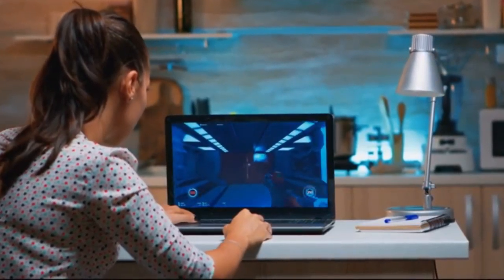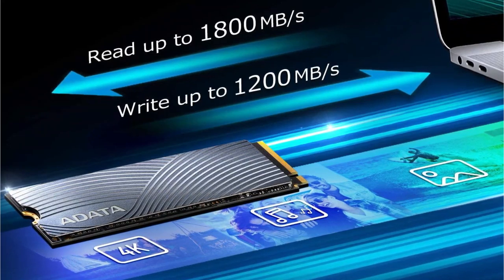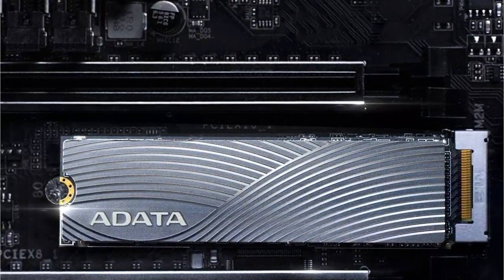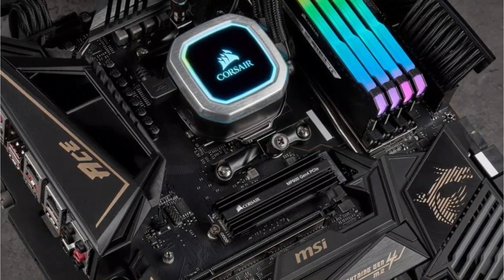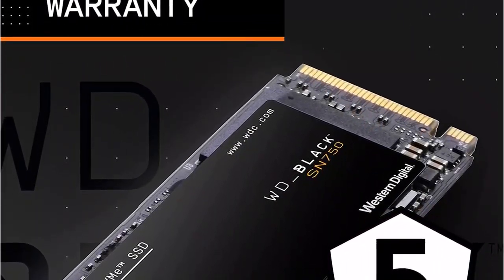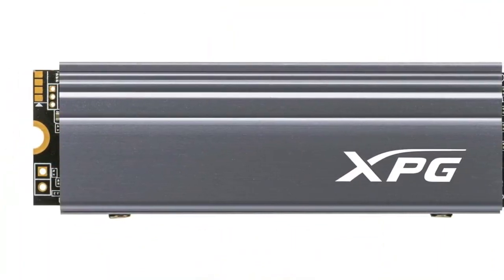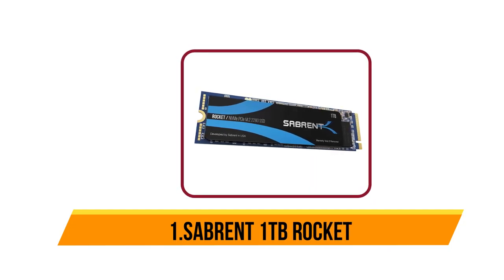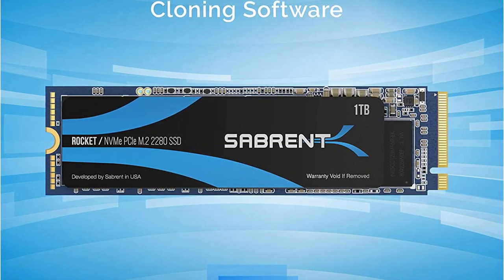Top 5 Best NVMe SSD 2022 | Fastest NVMe M.2 SSD 2022